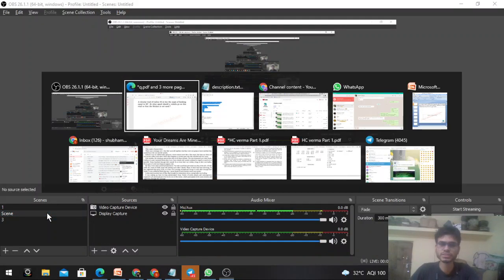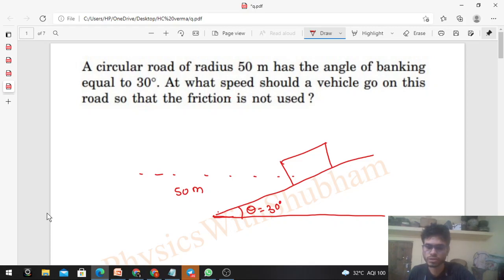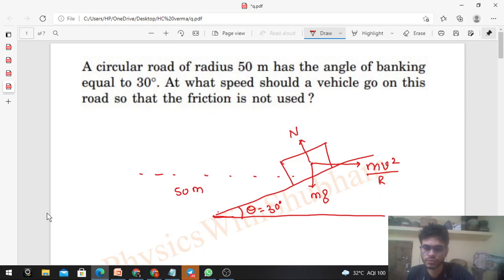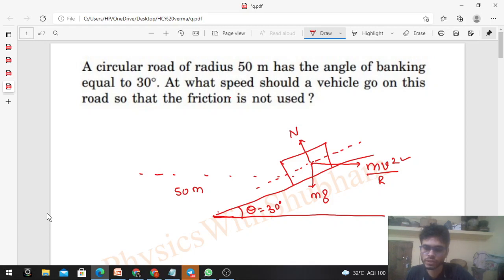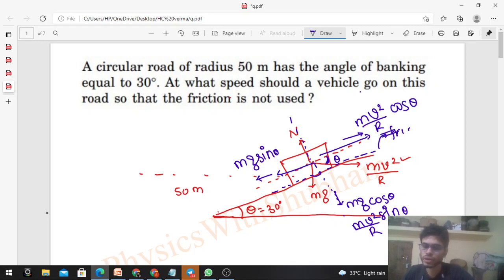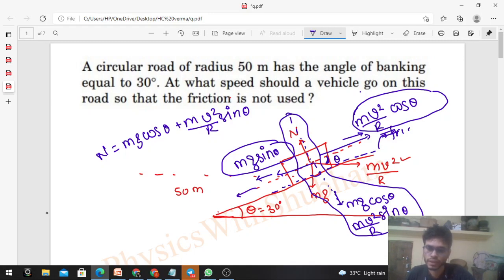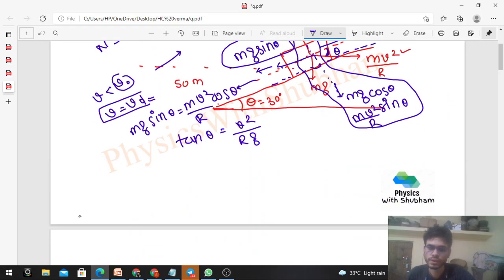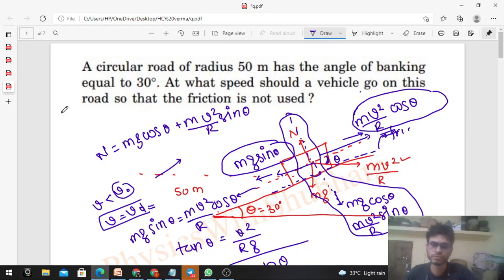A circular road of radius 50 m has the angle of banking equal to 30°. At what speed should a vehicle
A circular road of radius 50 m has the angle of banking
equal to 30°. At what speed should a vehicle go on this
road so that the friction is not used ?